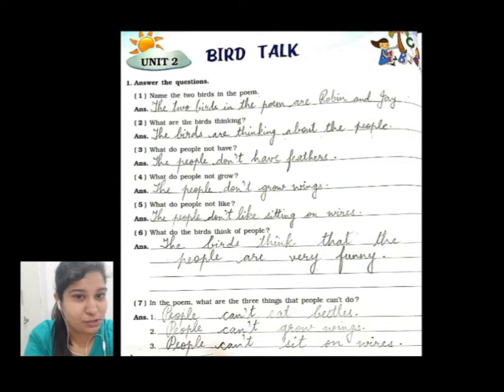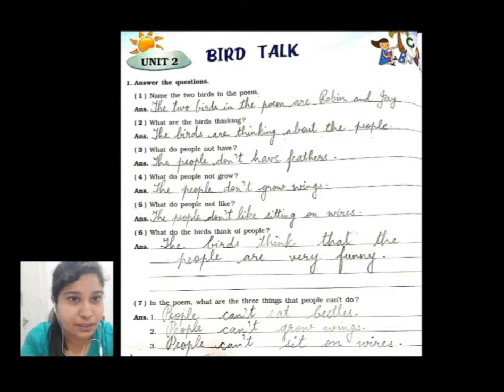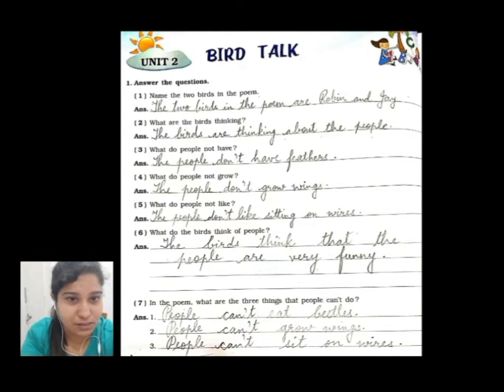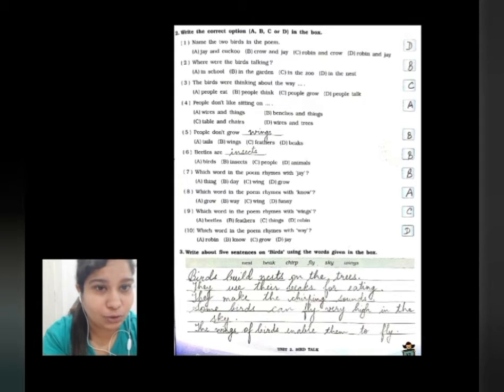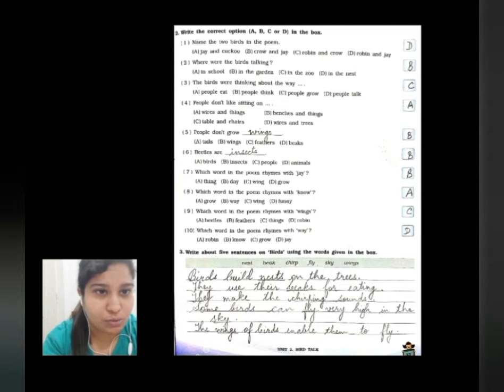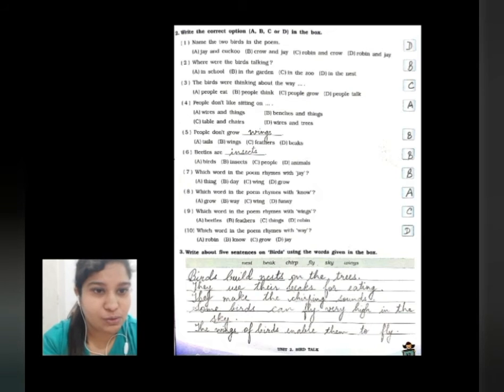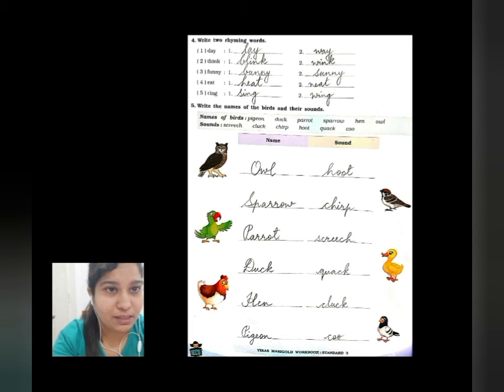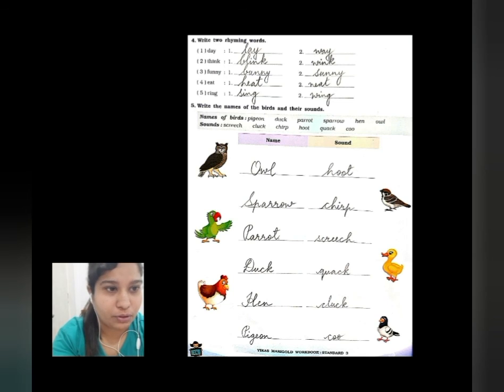Std 3 English Unit 2 Poem Bird Talk Part 2